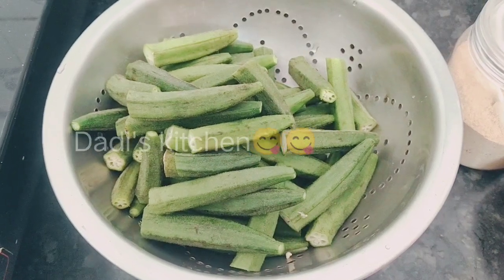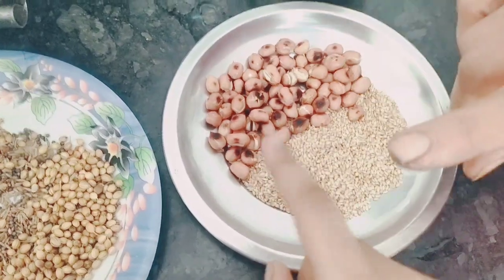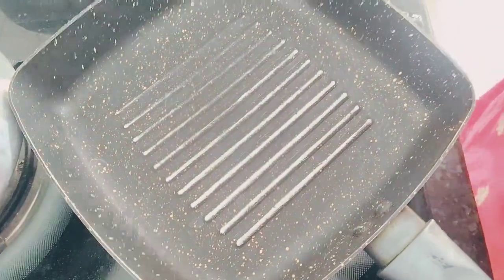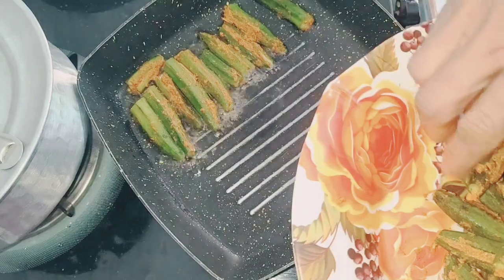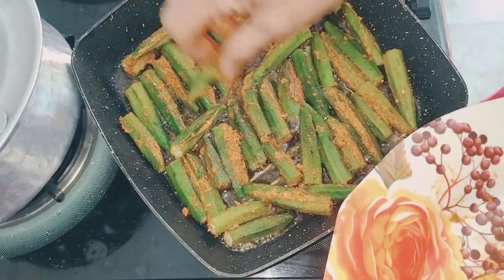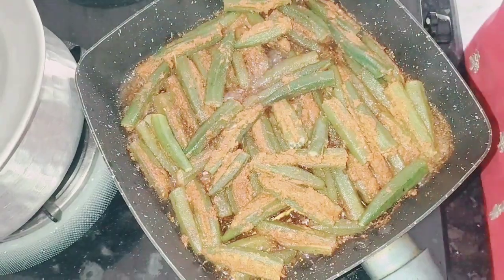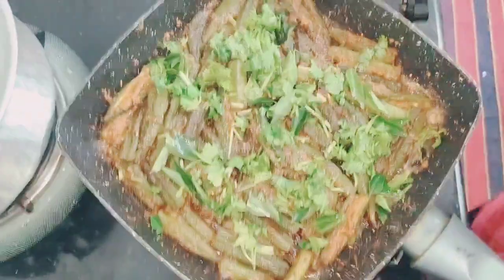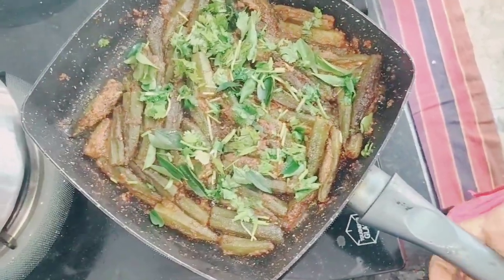Masala Bhindi Fry🤤 /easy Ladyfinger Recipe/Bharwa bhindi(Dadi's kitchen😋😋)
bharwa Bhindi recipe
Dadi's kitchen recipe
masala Bhindi
Bhindi fry
mazedar special Bhindi fry recipe😋

ingredients
1/2 kg ladyfinger
1tsp cumin
1tsp mustard seed
2tsp coriander seeds
 soom fenugreek seed
1tsp amchur powder (raw mango powder)
whole clove of garlic
1 small roasted onion
1tsp red chilli powder
1/2tsp turmeric powder
salt as per required
oil 2tsp